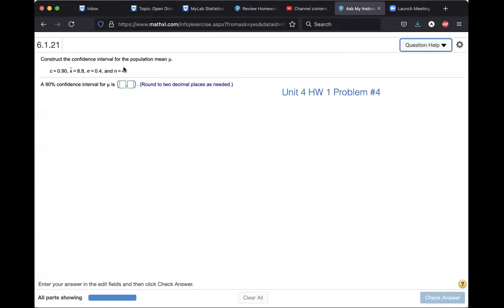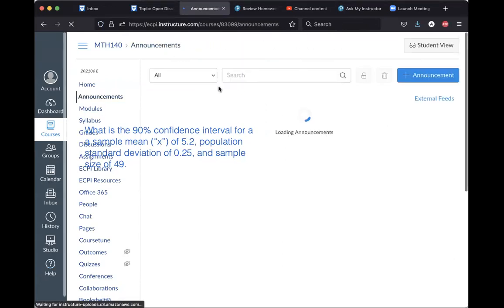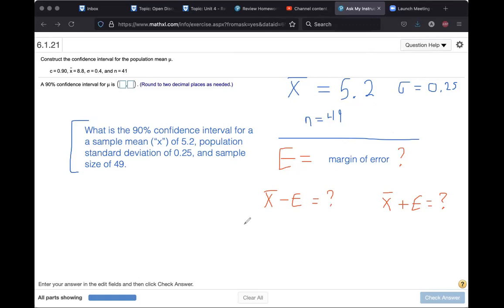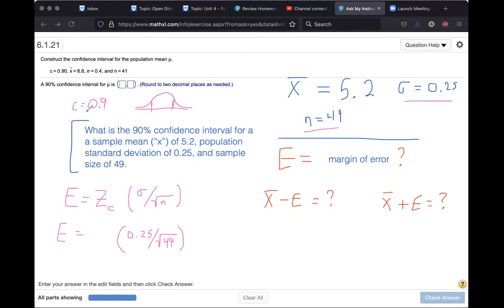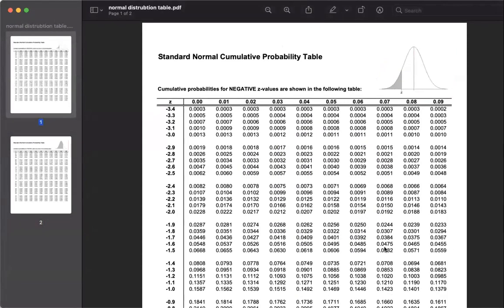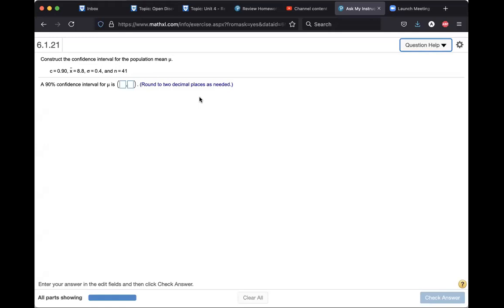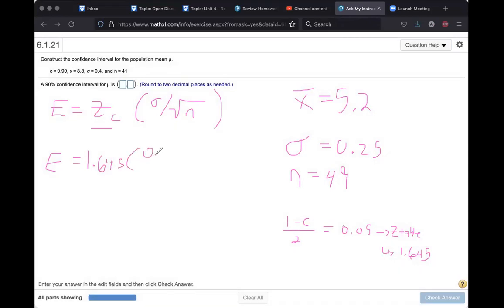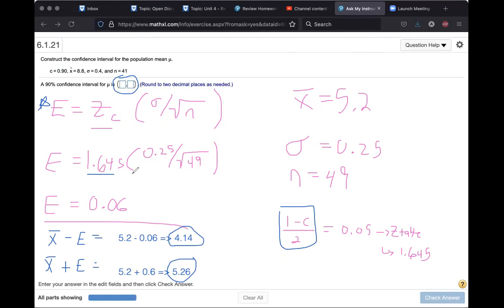Unit 4 HW 1 Problem 4